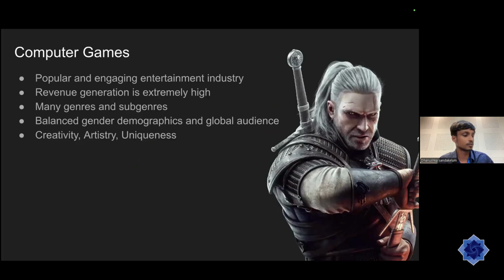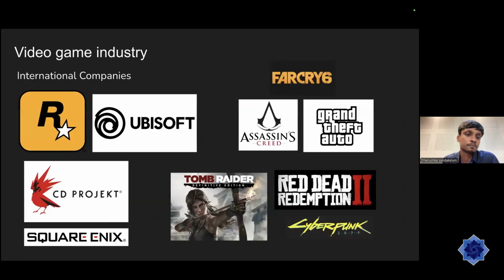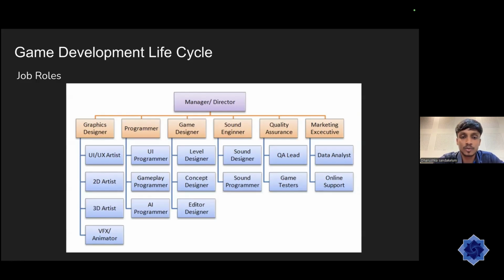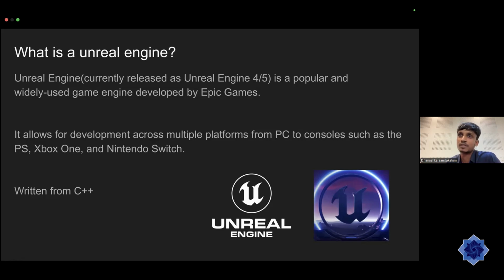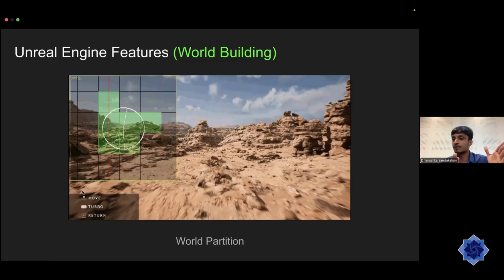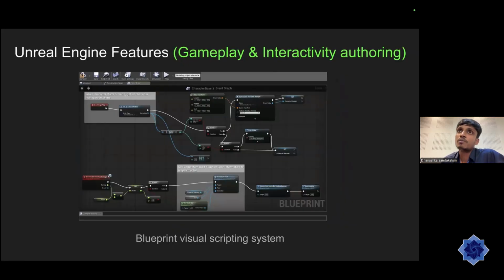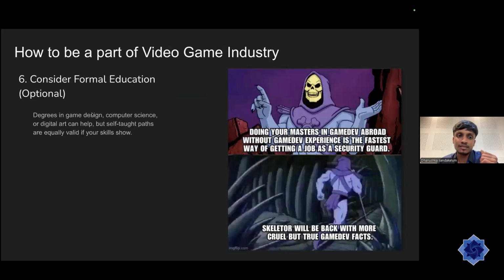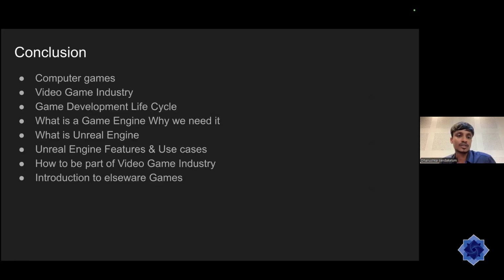The Art & Business of Computer Game Development | Introductory Session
This insightful session delved into the dynamic world of computer game development, focusing on both the artistic process and the business strategies behind successful games. Organized by the IEEE Student Branch and Computer Society Student Branch Chapter of the University of Peradeniya, the session featured expert guidance from Mr. Dhanushka Sandakelum, who shared his experience and knowledge on building games, understanding market trends, and turning creative ideas into impactful digital products. It was an engaging opportunity for participants to explore how passion for gaming can evolve into a meaningful career path.